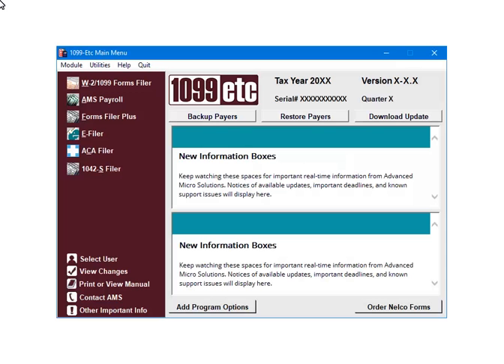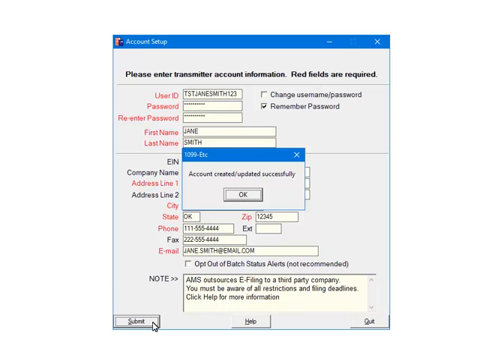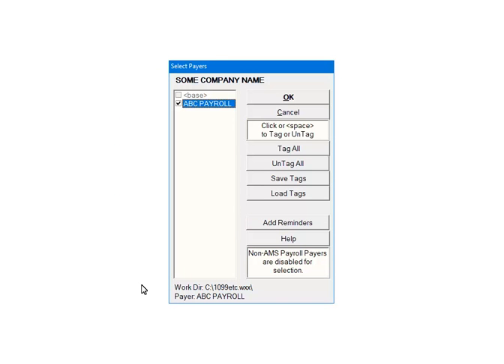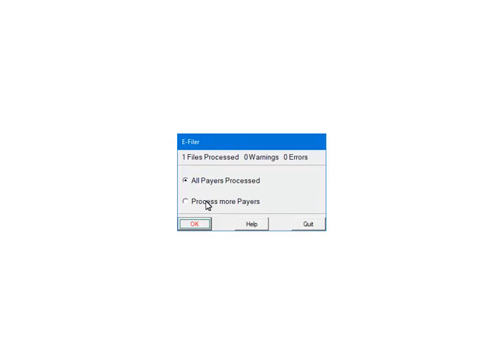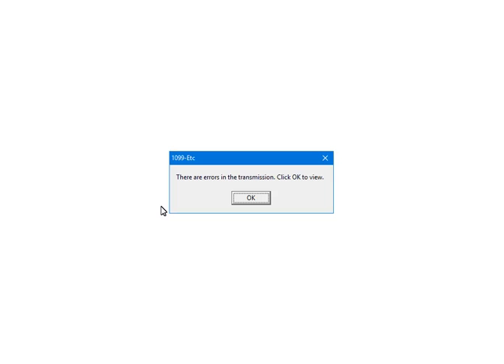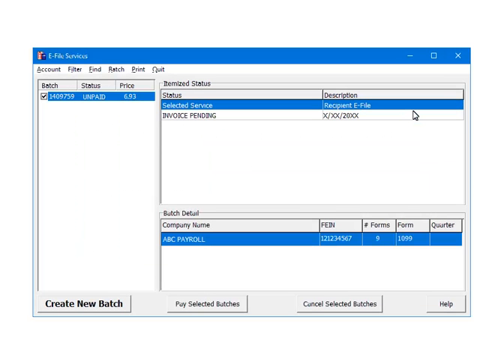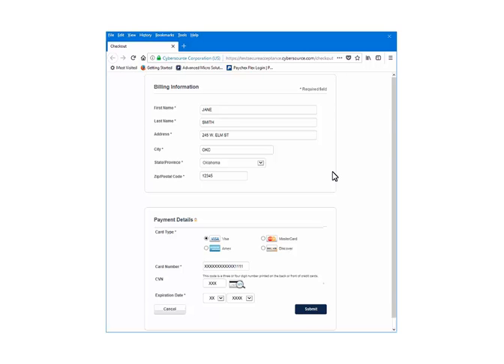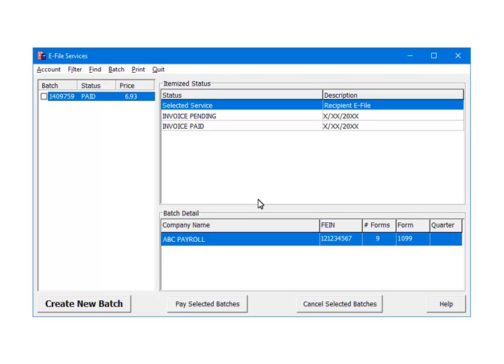Colorado - 1099-NEC E-Filing Using E-File Services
This Tutorial will demonstrates how to E-File the 1099-NEC forms to Colorado by creating a Batch and submitting the file to a third-party vendor using E-File Services.  Once the Batch is paid, the third-party vendor will submit the file to Colorado on your behalf.